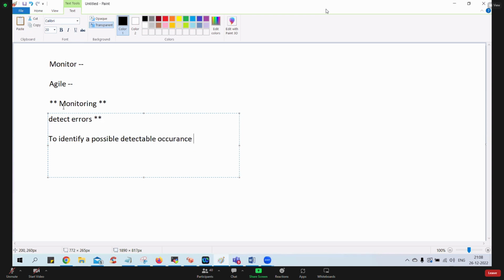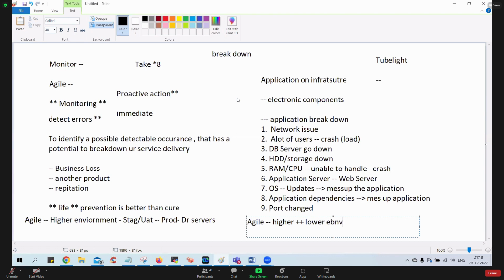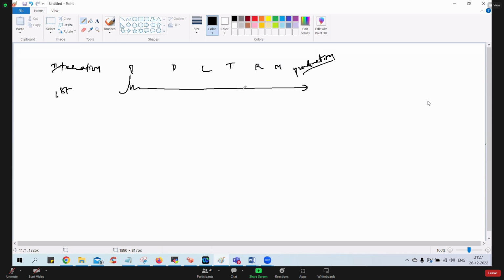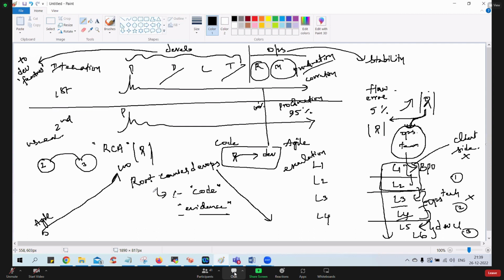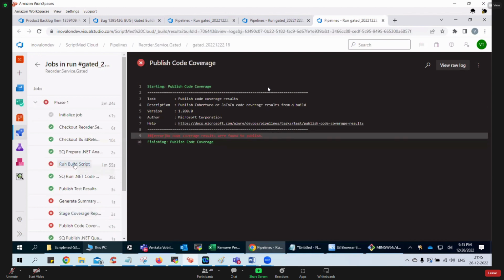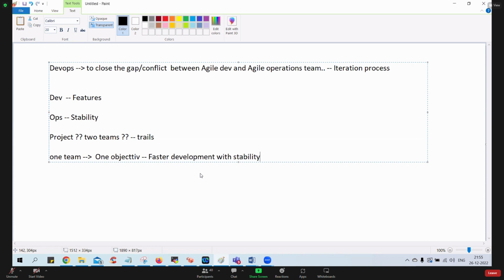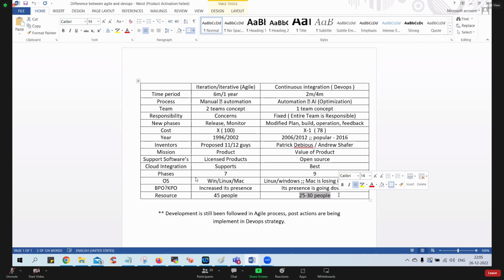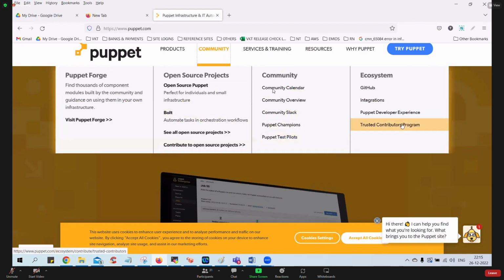Zoom Meeting 2022 12 26 21 06 38